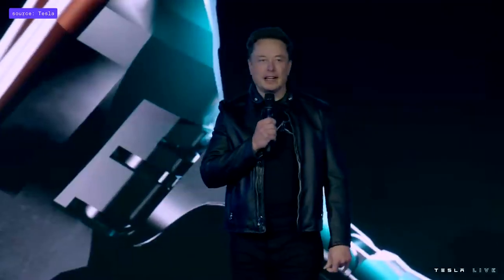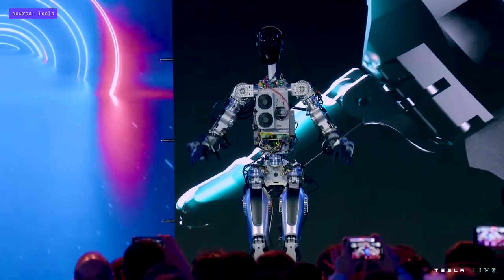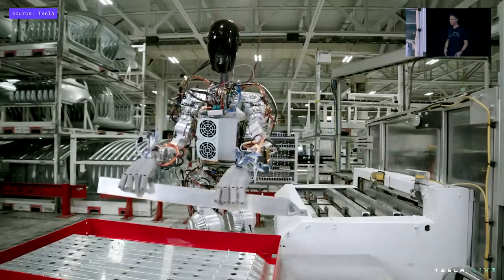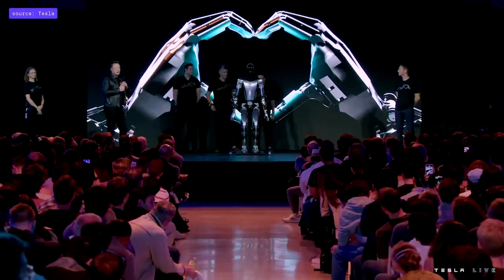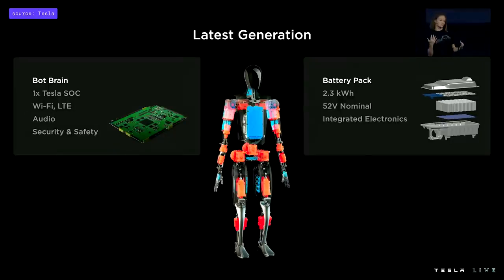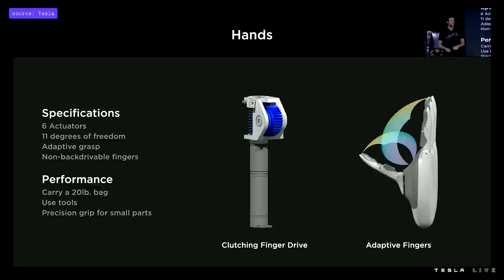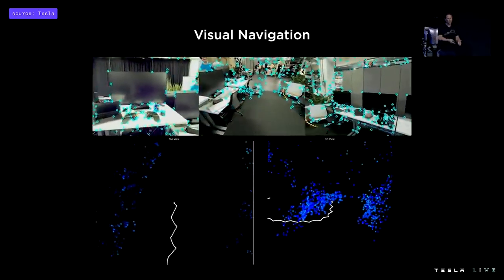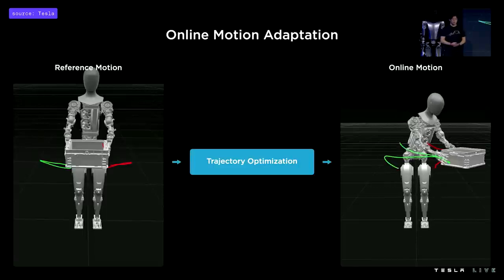Elon Musk unveils humanoid 'Optimus' robot at Tesla's AI Day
Optimus can walk, carry packages, water plants and move objects, although not very well. Elon Musk opened Tesla's AI Day 2022 by unveiling a prototype of its humanoid robot, which the company hopes to mass produce and sell for under $20,000.|
But that hasn't deterred Musk, and at Tesla's Investor Day this week, the billionaire showed off the latest version and made a grand prediction: Humanoid robots could eventually outnumber humans. “You could sort of see a home use for robots, certainly industrial uses for robots, humanoid robots,” Musk said.|
Tech billionaire Elon Musk has presented the latest prototype of a humanoid robot being developed by his Tesla electric car company|
Elon Musk expects humanoid robots to outnumber humans. ... said in 2019 that the technology would replace 40% of jobs within the next 15 ...
The conversion value for 1 ROBOT to 3.84 USD
Neuralink's device has a chip that processes and transmits neural signals that could be transmitted to devices like a computer or a phone. The company hopes that a person would potentially be able to control a mouse, keyboard or other computer functions like text messaging with their thoughts
elon musk entry
elon musk security

elon musk lifestyle
qz
elon musk bodyguard

elon musk attitude

elon musk entry status

elon musk unstoppable

elon musk transformation

unstoppable elon musk

elon musk walking

elon musk shorts#elon musk entrada

elon musk segurança

estilo de vida de elon musk

elon musk guarda-costas

atitude de elon musk

elon musk status de entrada

elon musk imparável

elon musk transformação

imparável elon musk

elon musk andando

elon bermuda almiscarada